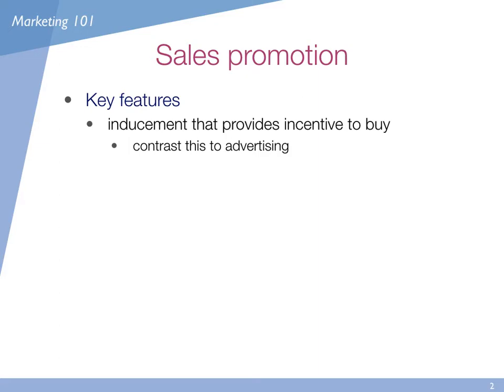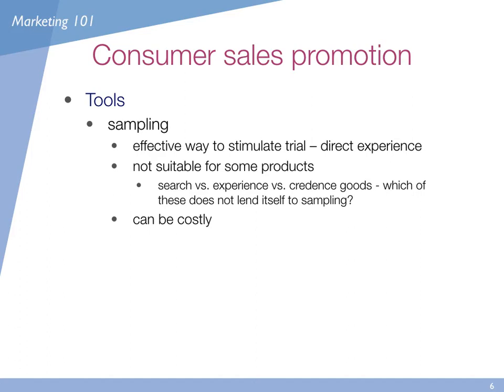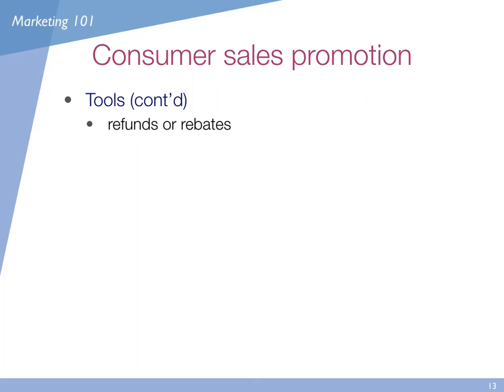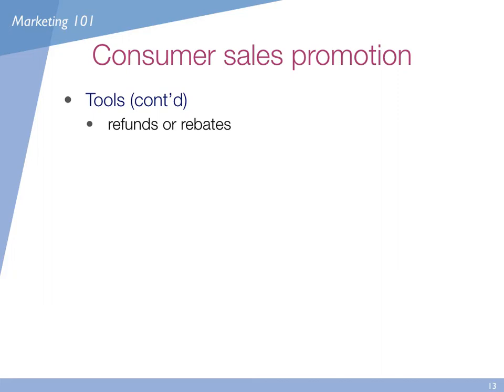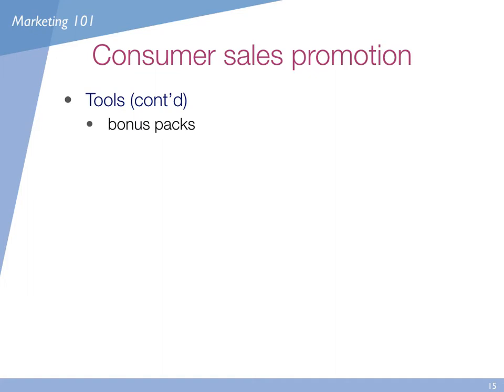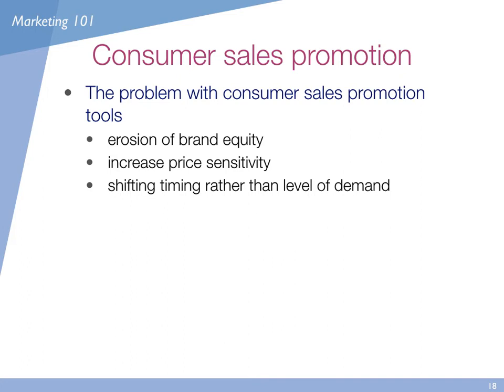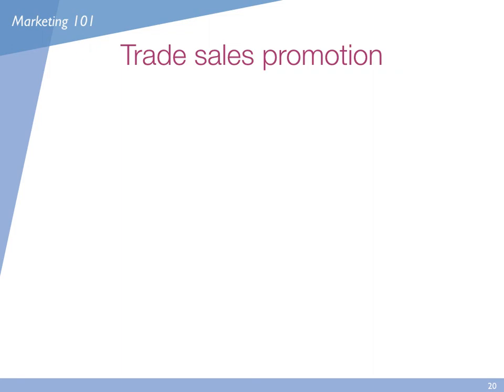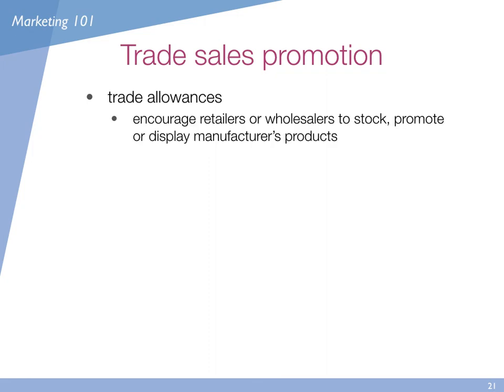20 sales promo EPTL